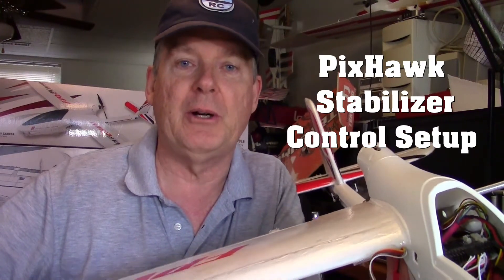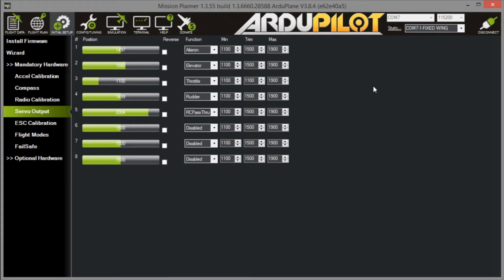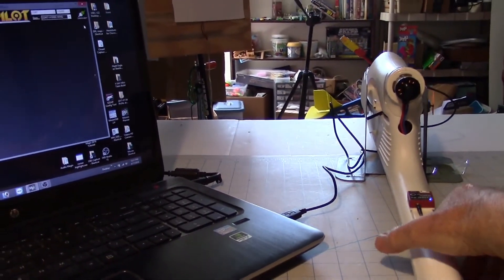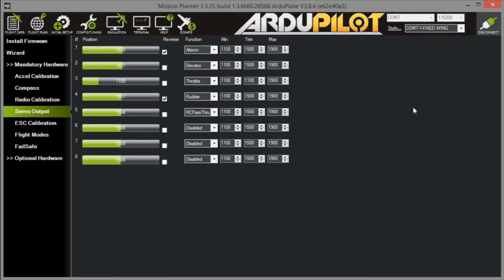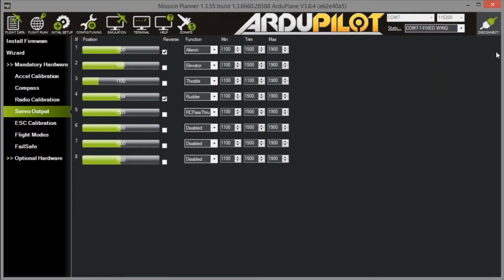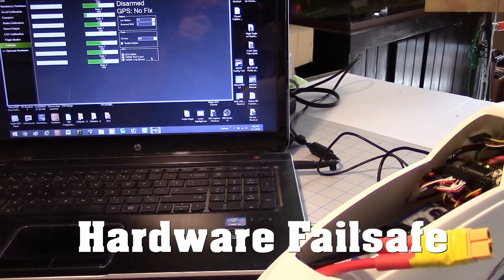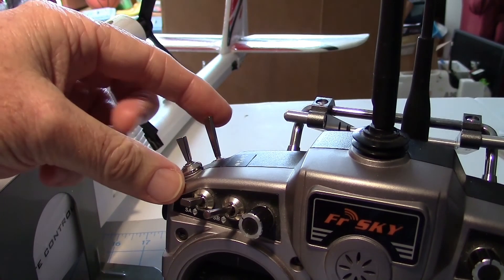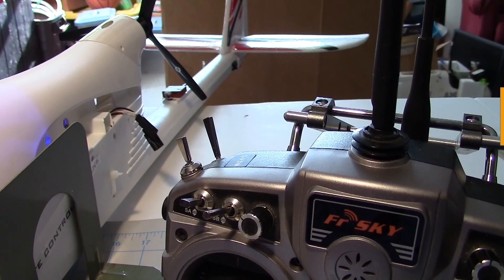Volantex Ranger 2000 FPV RC Plane Build Part 7 - PixHawk Stabilizer Control Setup & Failsafe Setup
In this ( FPV Ranger 2000 Build Part 7 ) video we setup the PixHawk FC for stabilize mode and manual mode so that all the control surfaces move the right direction. In stabilized mode the stabilizer should move the control surfaces to counteract the movement of the plane but we also want the control surfaces to move correctly with the radio sticks in manual mode.
Then we setup hardware failsafe with the EZUHF LRS control system and Taranis radio. LRS = lang range system. First you must setup the flight modes on the Taranis radio so see the links below for that.

Hardware Failsafe setup 8:52

The Ranger 2000 is an easy to assemble FPV pusher glider and features a large wingspan for stability in the air. The wings are fitted with two spars to strengthen the wings and they are attached using fast connecting wing clips to join the wings into the fuselage. After flying, simply squeeze the clips to release the wings and easily store the plane in your car.

The fuselage has the capacity for an FPV camera and related components. The plug-and-fly plane is a single-body aircraft with a plastic fuselage that offers flexible, lightweight protection in case of crash landings. At the front of the fuselage, a pre-cut hole gives you the option of adding an FPV camera. The position puts you right in the pilot's seat without having to cut into the sturdy body of the plane yourself. Remove the black canopy to reveal a flat bed for mounting different cameras, transforming your glider into the perfect FPV model or videography vehicle.